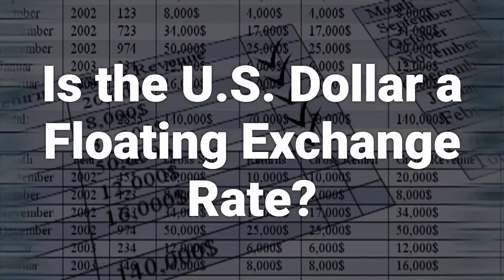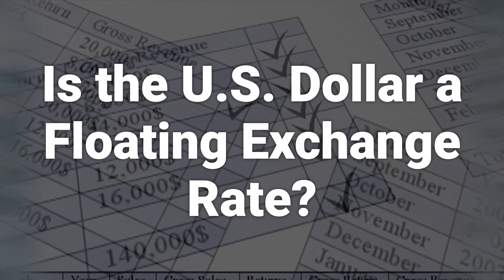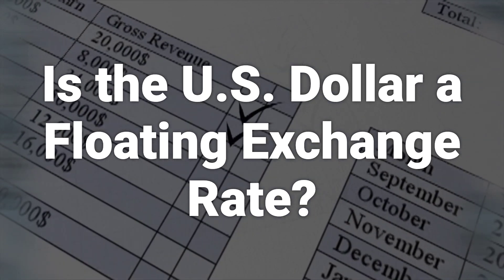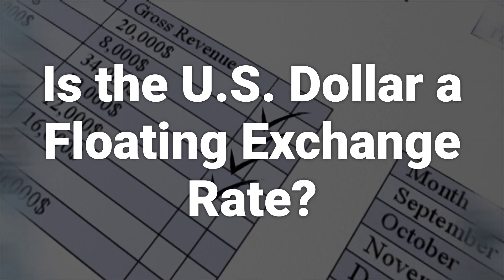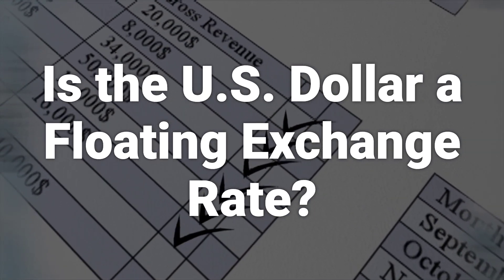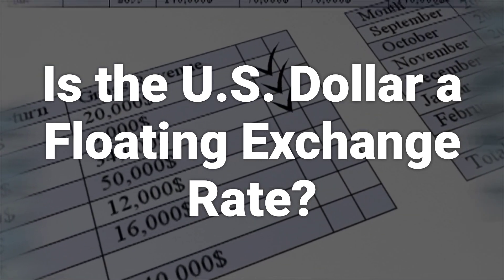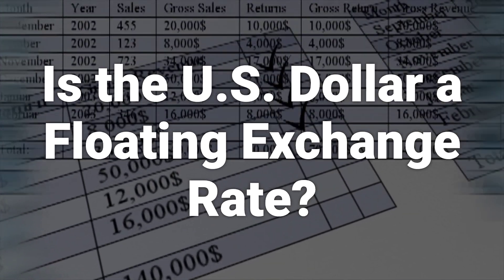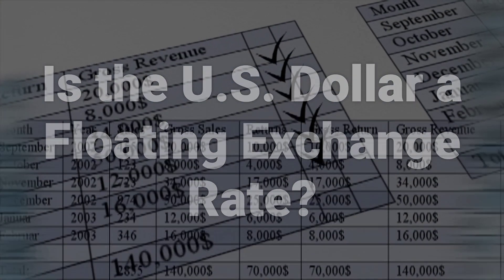Floating Exchange Rate: What It Is, How It Works, History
Today, we will talk about Floating Exchange Rates, which is a regime where the currency price of a nation is set by the forex market based on supply and demand relative to other currencies. Floating exchange rate systems mean currency price changes reflect relative economic strength and interest rate differentials, and they contrast with fixed exchange rates. Floating exchange rates became more popular after the failure of the gold standard and the Bretton Woods agreement.
1bc4